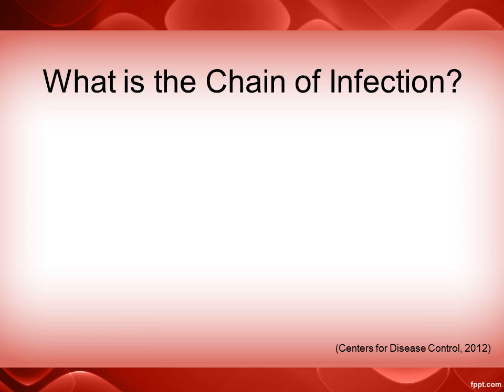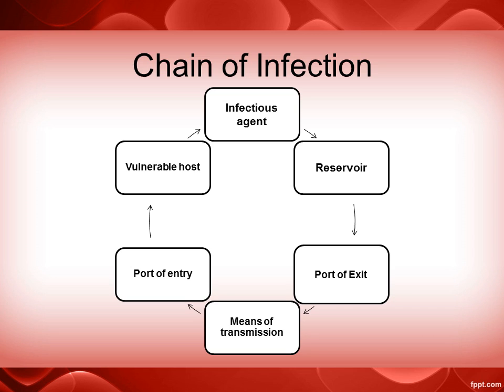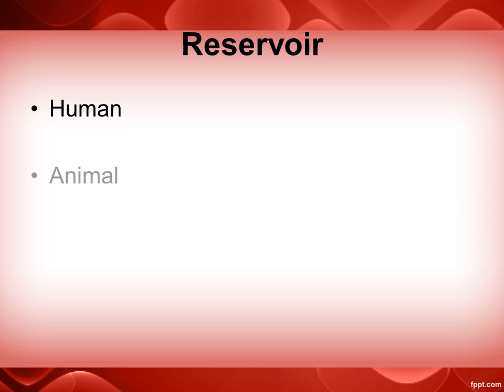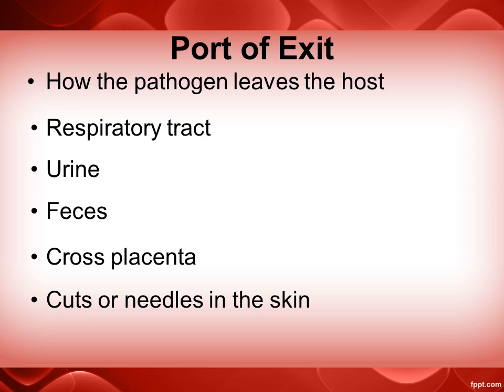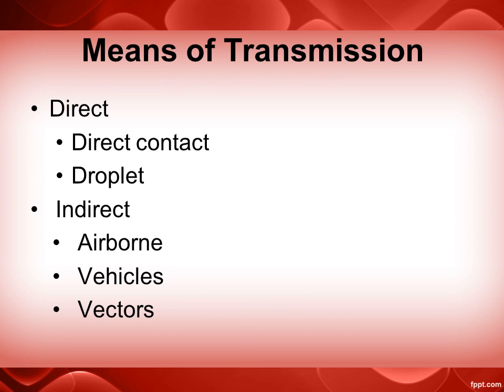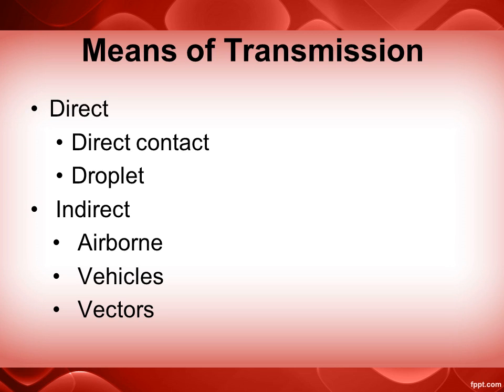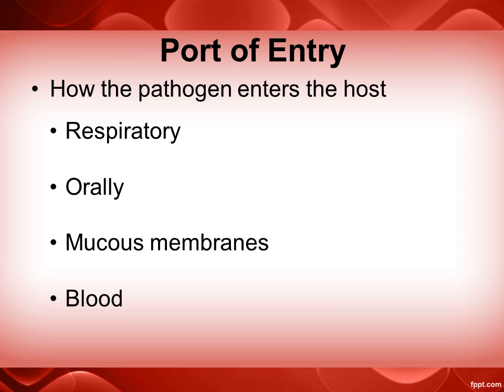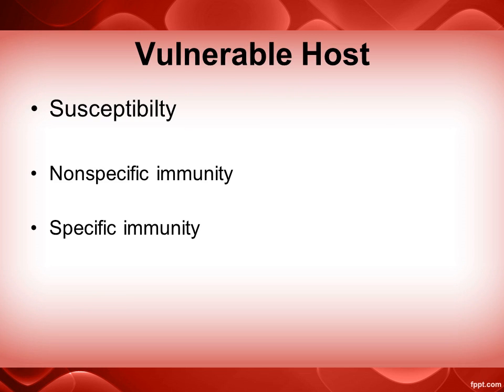Chain of Infection Overview PowerPoint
**My YouTube channel is heading in a new direction. I am choosing to leave this video up because it seems to have become a valuable resource for some. (This was originally a master's degree project. My video skills have evolved since then.)**

A voiced-over PowerPoint presentation giving an overview of the chain of infection.